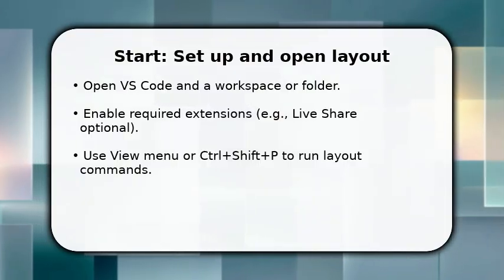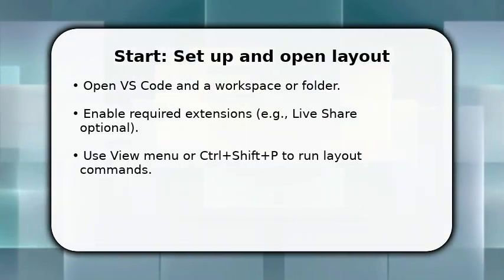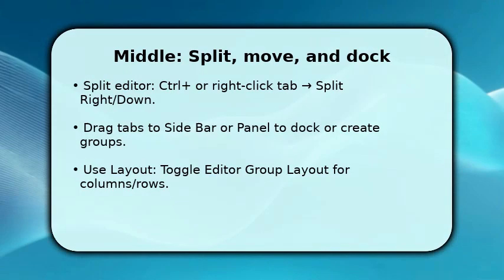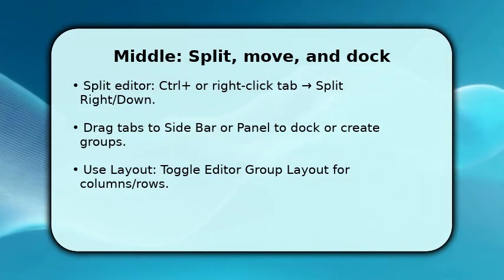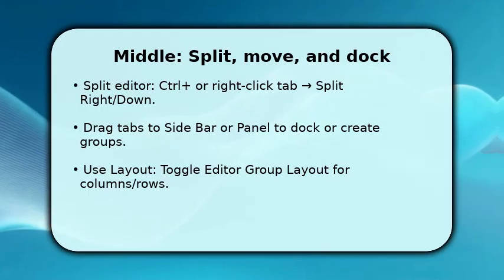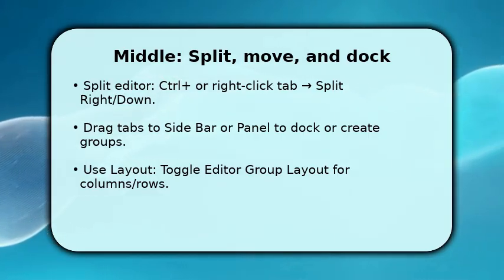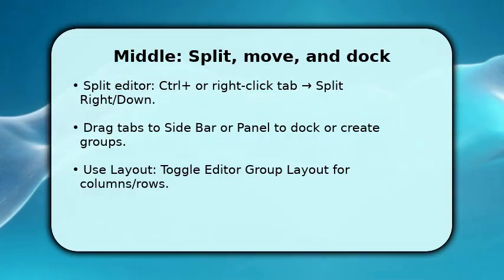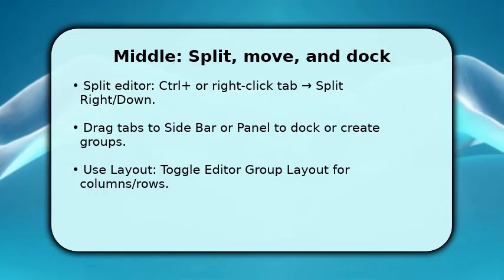How to Change Layout in Vs Code - Full Comparison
Dive into the world of Visual Studio Code and discover how to effortlessly switch between different layout configurations. This comprehensive guide covers all aspects, from basic adjustments for coding efficiency to advanced customization options tailored for developers' needs.

Visual Studio Code, layout change in VSCode, VSCode workspace settings, customize Visual Studio Code interface, efficient coding layout, IDE configuration tips